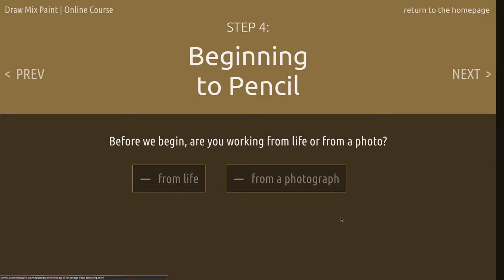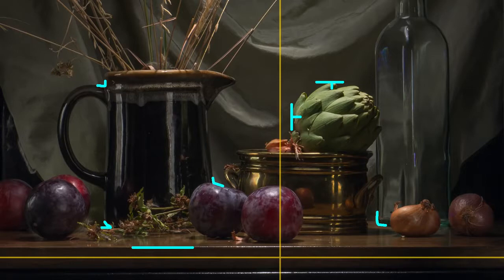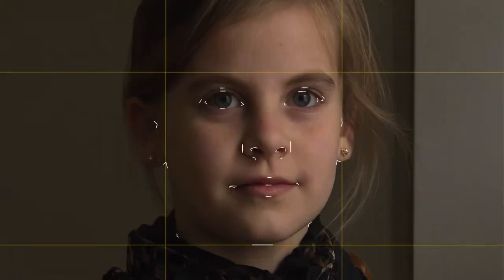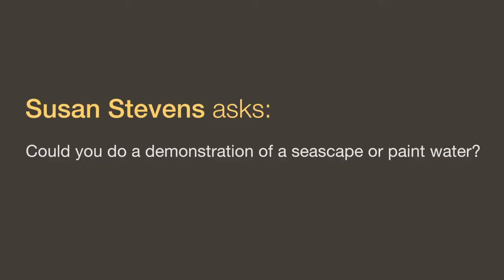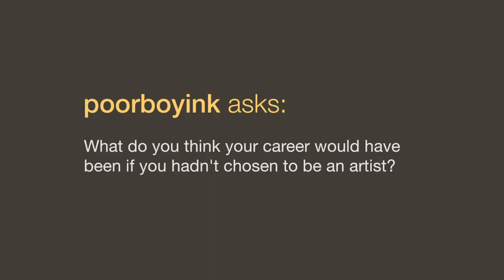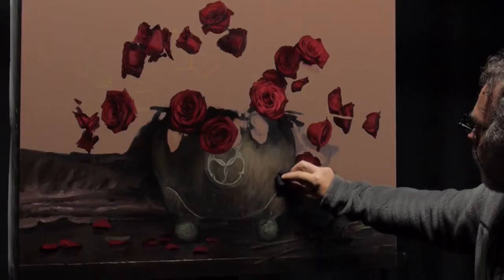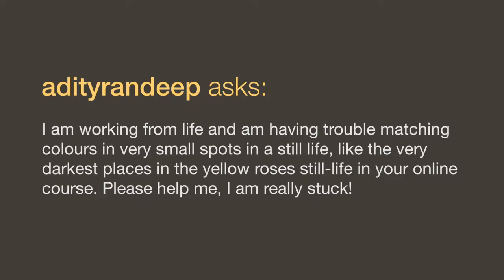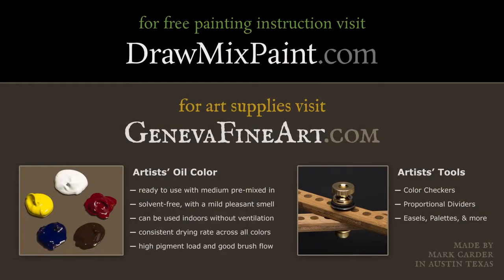Drawing Key Points & more – Ep.14 Oil Painting Q&A with Mark Carder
If you have a question for me, post it in the comments below. I'll answer as many as I can in the next episode. Here are links to each question answered in this